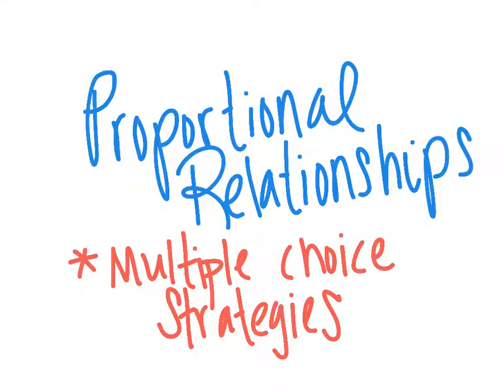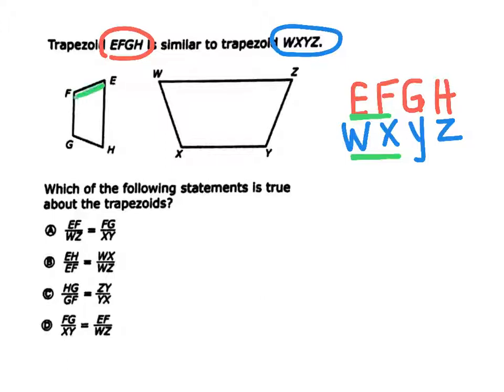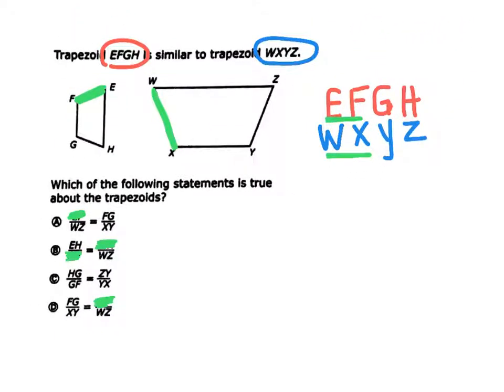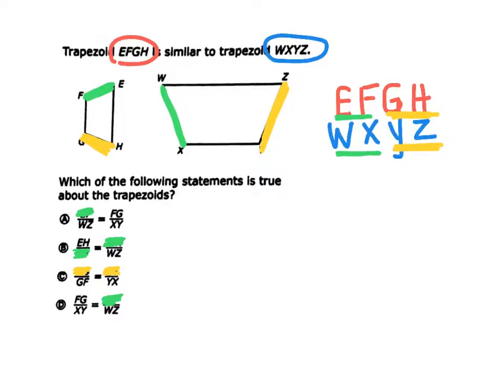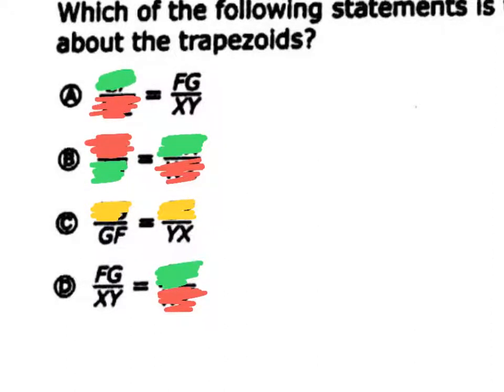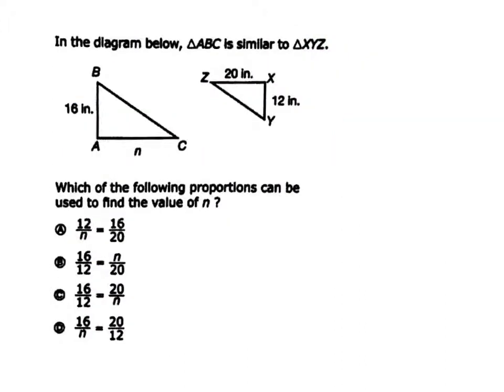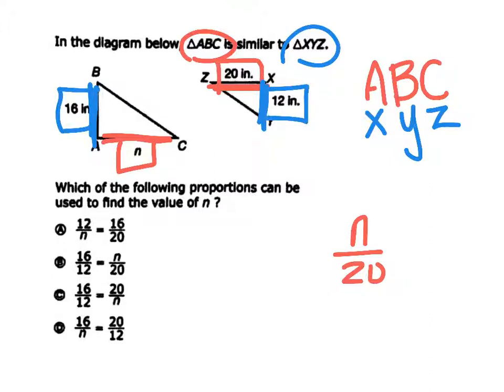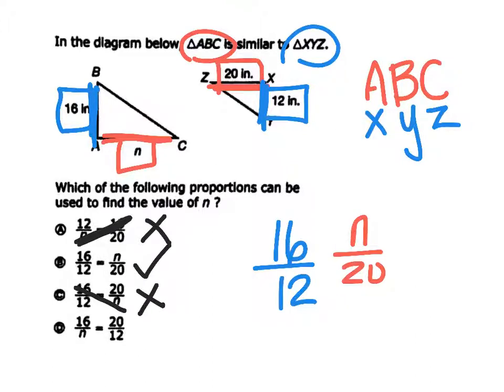proportional relationships multiple choice